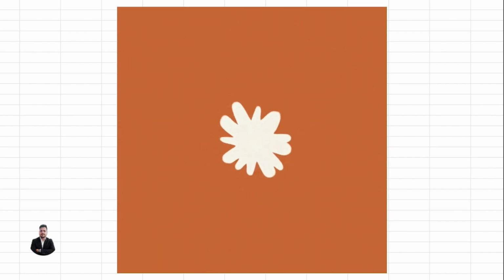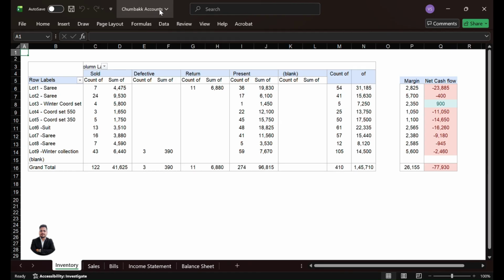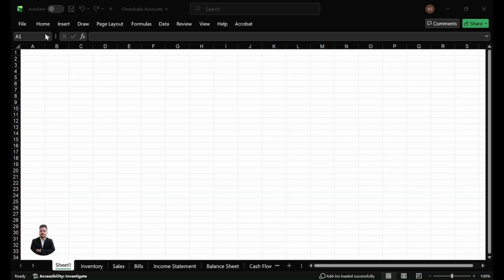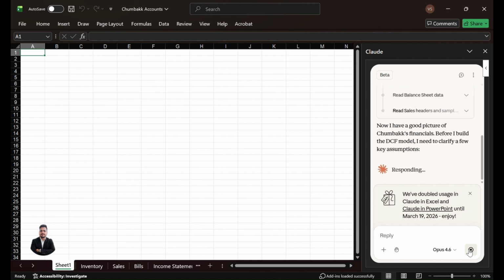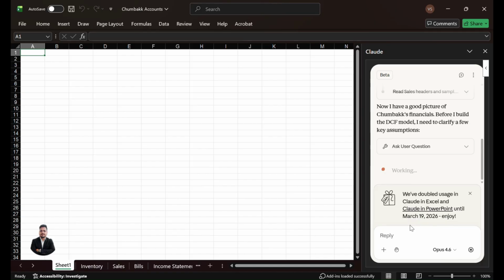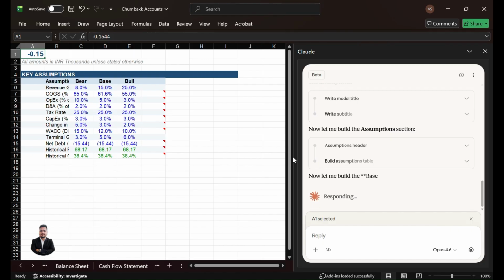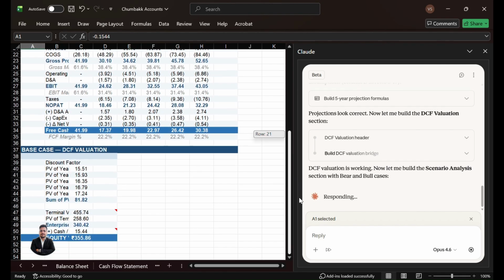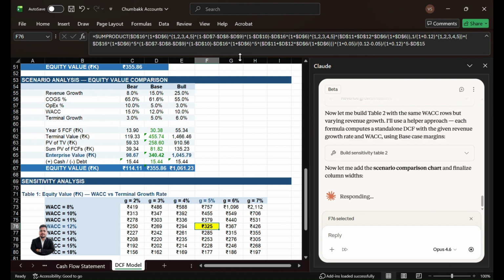Excel Just Got Smarter: Automate Hours of Work in Minutes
Your Excel workflow will never be the same after this.
In Episode 1 of AI in Workplace, I show you how the Claude AI plugin for Excel turns hours of spreadsheet work into a quick conversation. No complex formulas, no VBA — just plain English.
This series is dedicated to helping professionals use AI to work smarter, not harder. Whether you're in finance, operations, HR, or any office role — this one's for you.